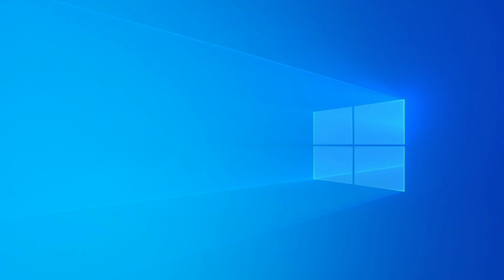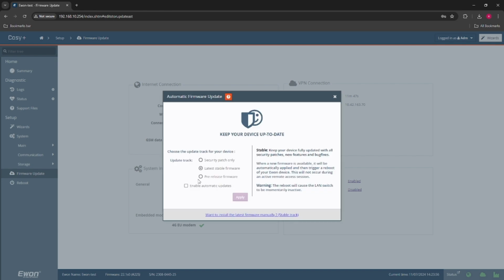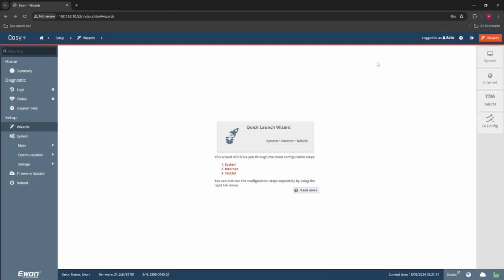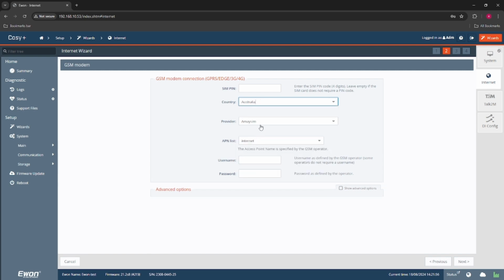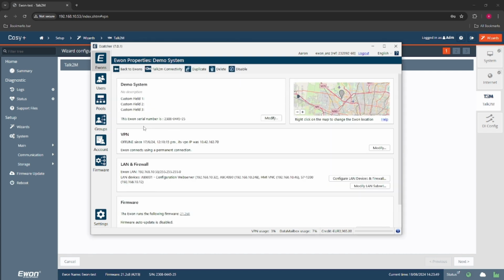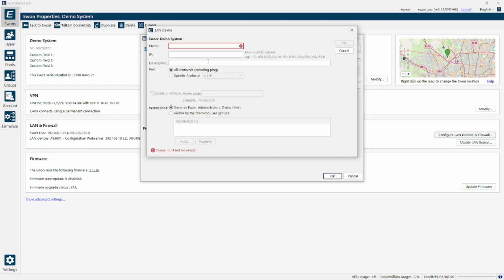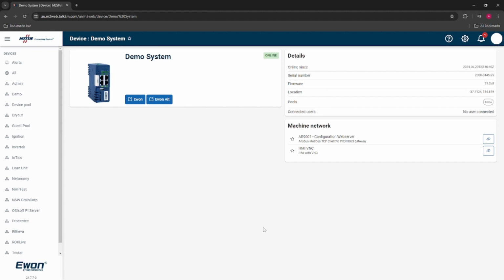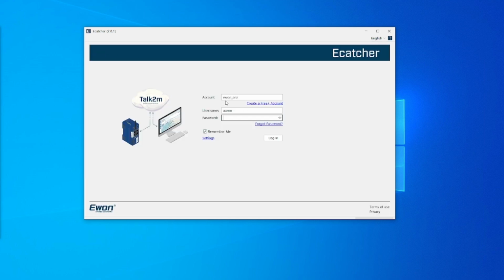How to setup an Ewon Cosy+ 4G and connect a HMI VNC via M2Web Portal